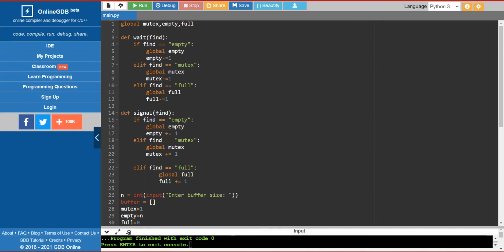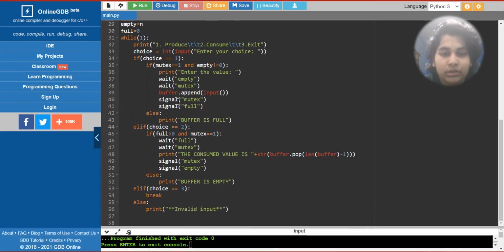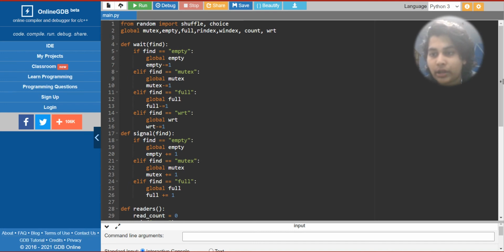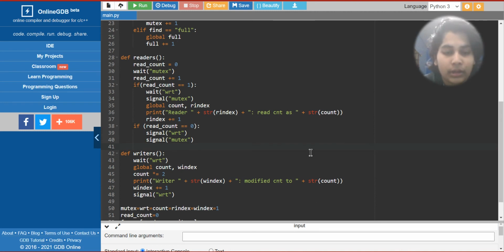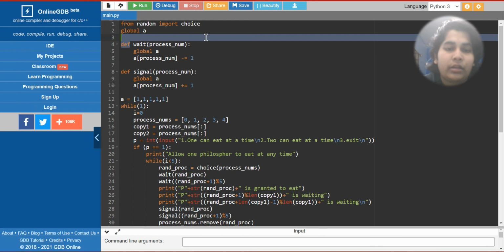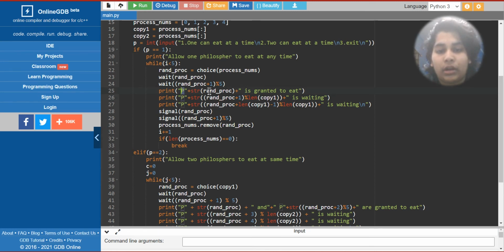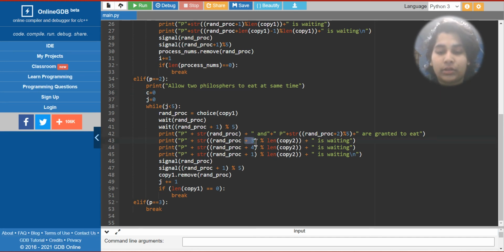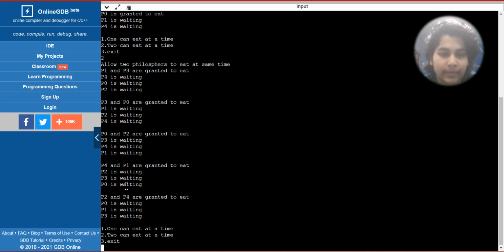Classic Problems of Synchronization using semaphores